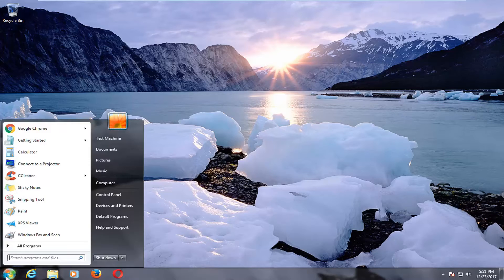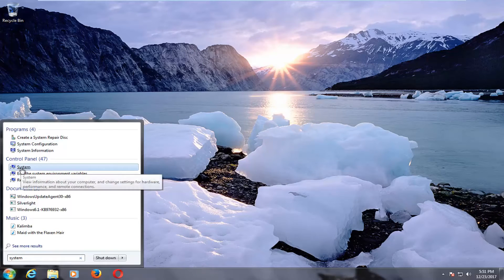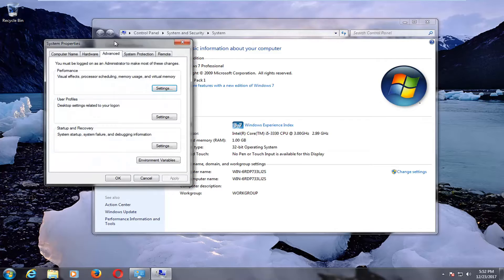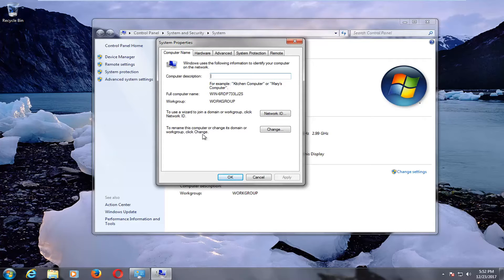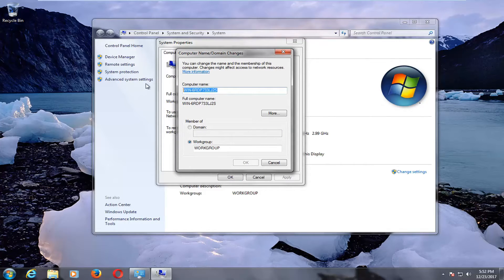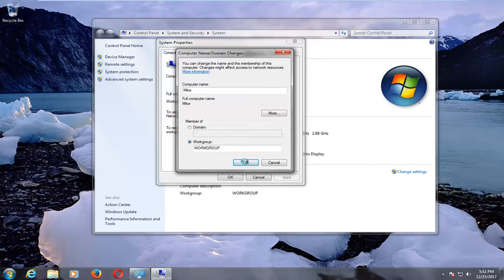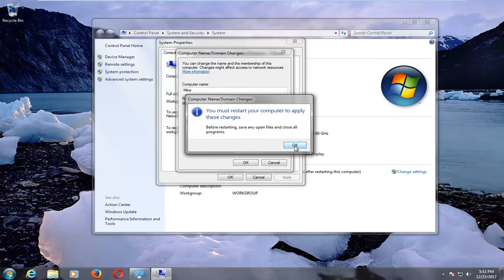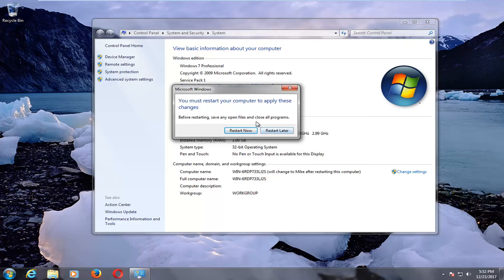How To Change Your Computer Name In Windows 7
If you’ve ever bought a new computer with Windows already installed, you might be annoyed by the default name of your PC. Or maybe you’re just ready for a change. Here’s how to rename your PC to whatever you like.

Changing your PC’s name involves paying a visit to the “System Properties” window. Starting with Windows 7, it’s a little harder to get to, but here are several routes you can take.